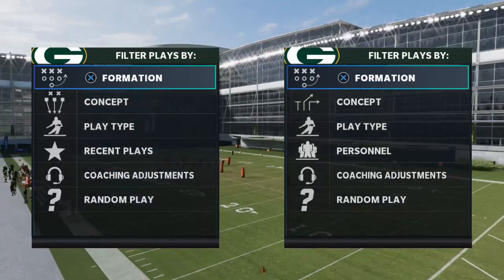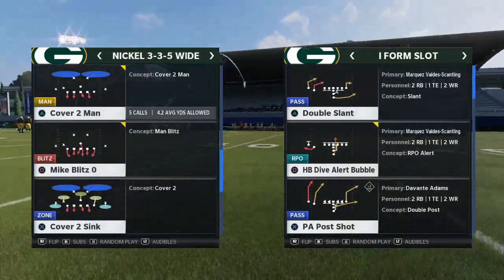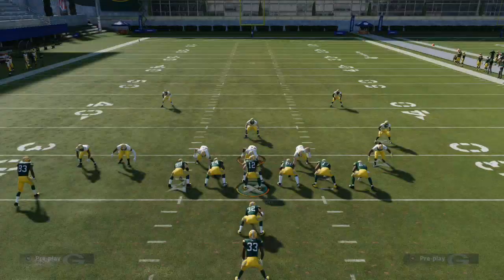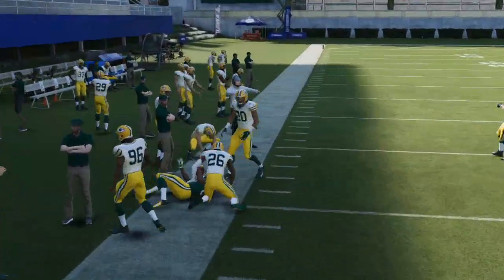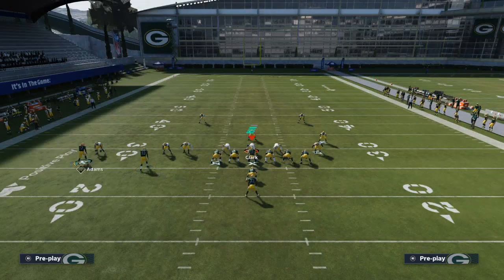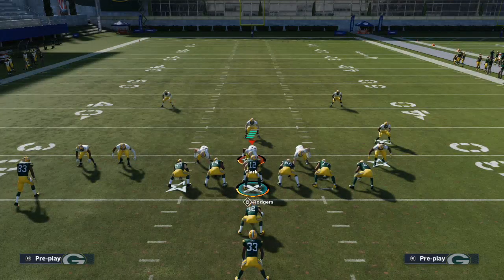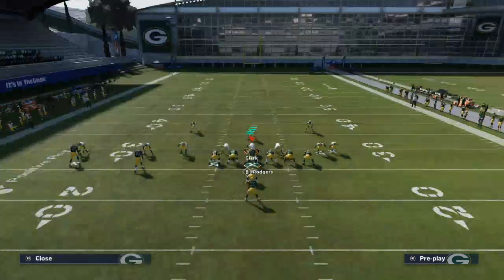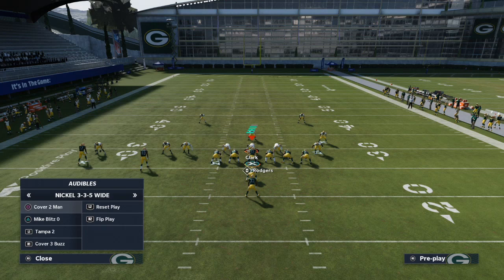How to Destroy the META Run Defenses in Madden 21| Madden 21 Tips and Tricks